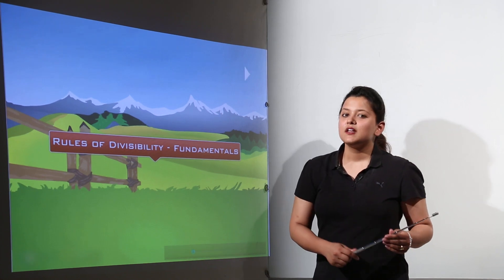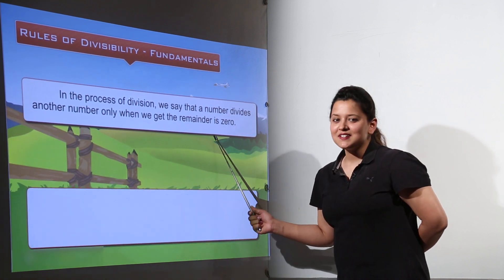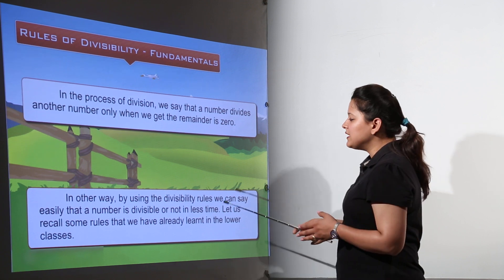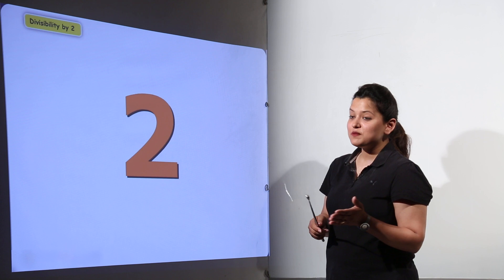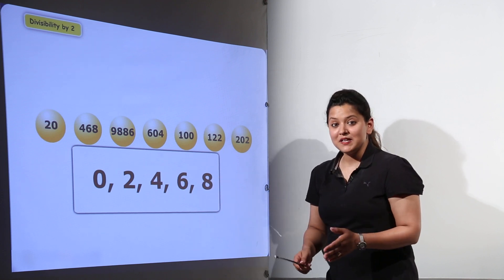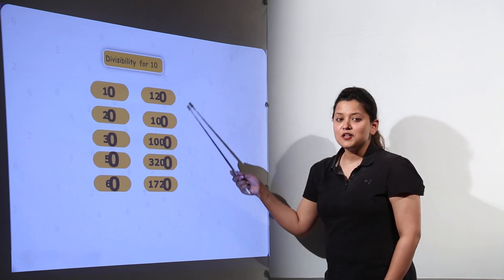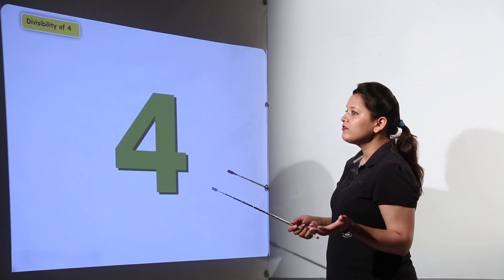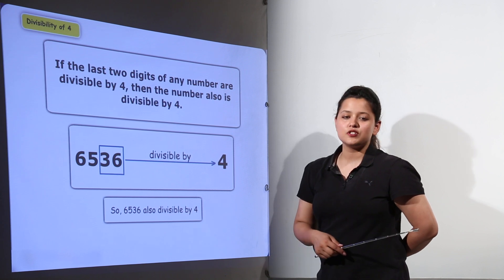MOST VIEWED l Class 5th I Maths I ICSE I Chapter I Test Of Divisibility I L51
Test Of Divisibility (ICSE Class 5 ) have been explained in this bullet course and each and every minute detail has been covered so that students have a thorough understanding and can deal with any question based on this topic.
TeachingBharat.com presents its full range of professionally developed Math Lectures Exclusive Copyrights of teachingbharat.com Lectures by Ph.D. professors. Whiteboard Lectures by Teaching Bharat For one-to-one tuitions visit teachingbharat.com, the best teachers available across India.